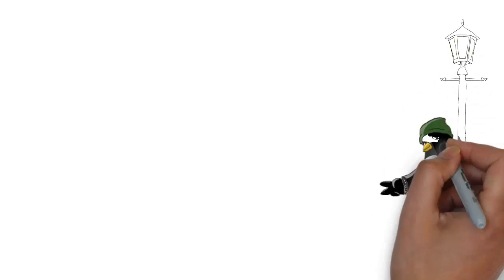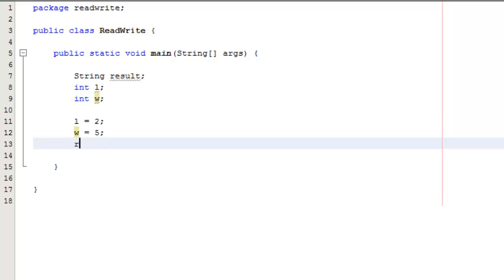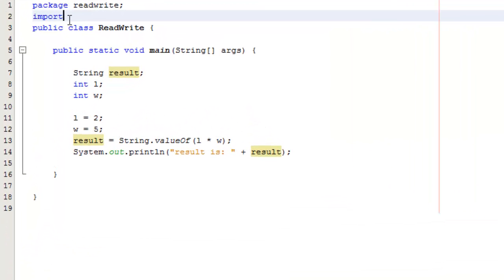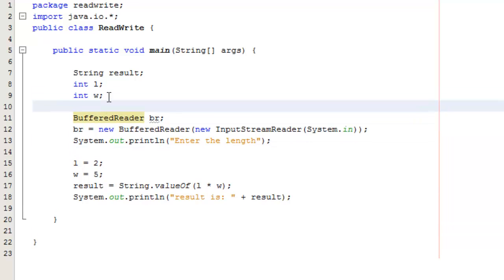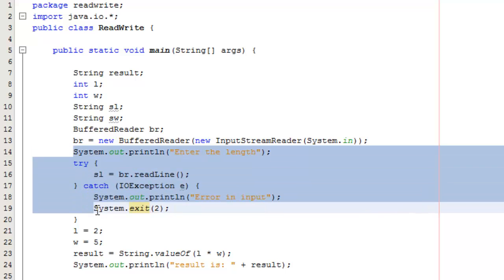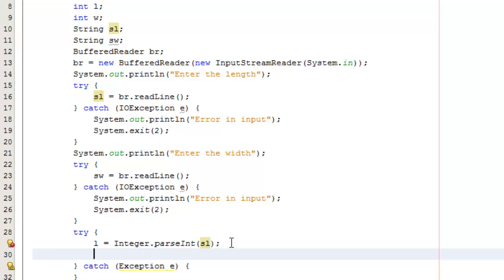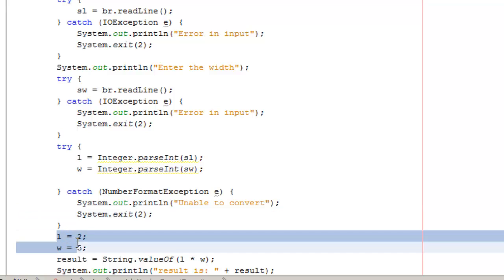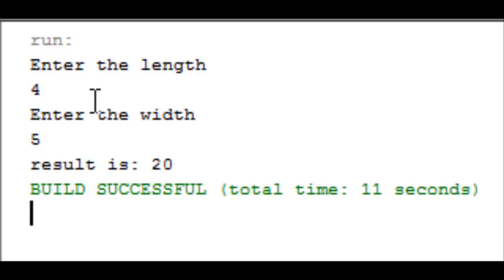JAVA Reading and Writing to Fields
In this video we look at the simple ways of reading and writing to fields. later on we will look at constructors and methods and how encapsulation can control the security and procedural integrity of out code. For now, though, in simple terms we will just read and write to fields. We shall also look at data conversion or casting and reading from standard input.